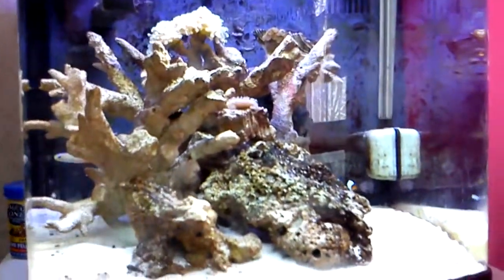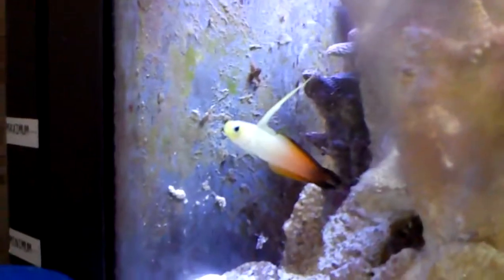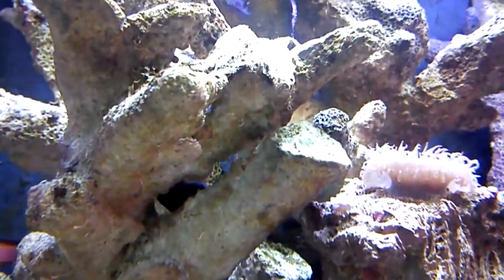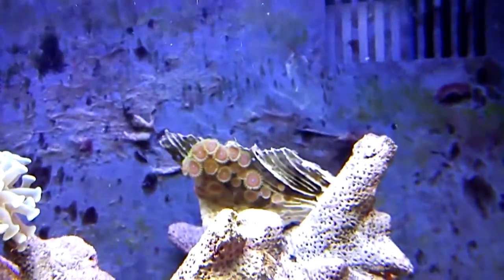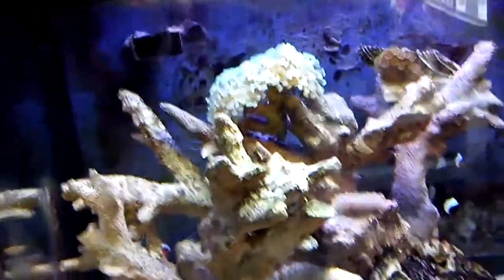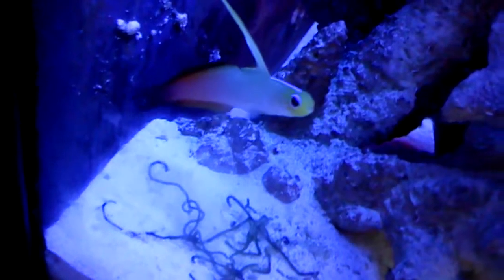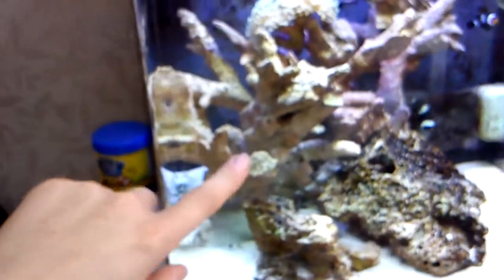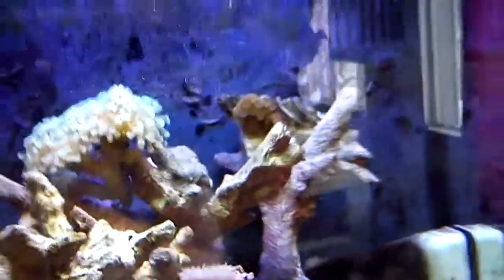Biocube update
I figured it would be time for an update vid